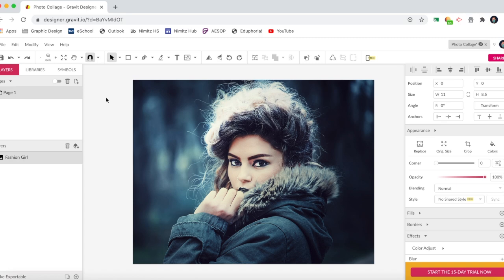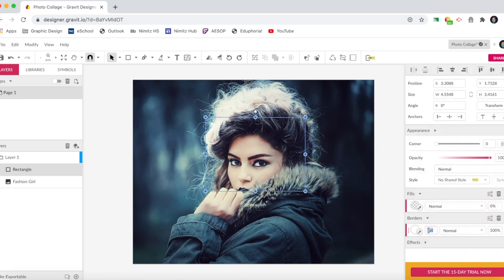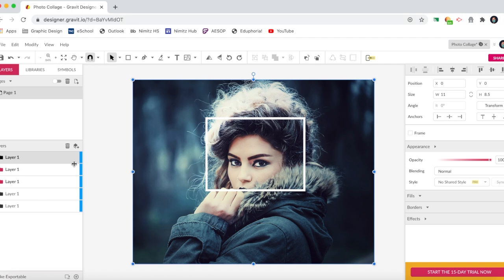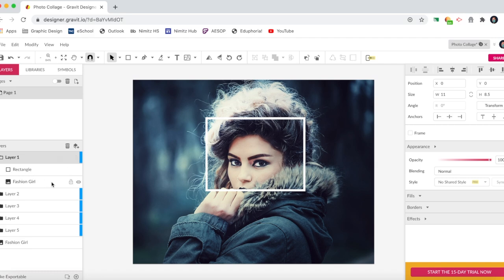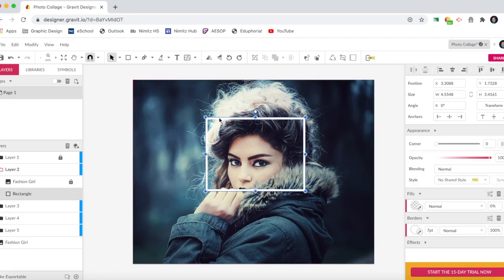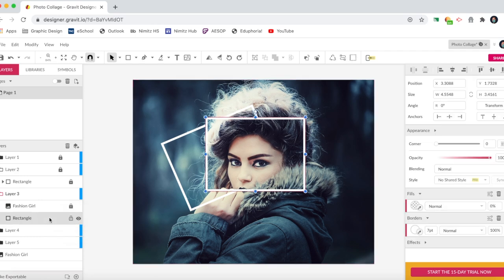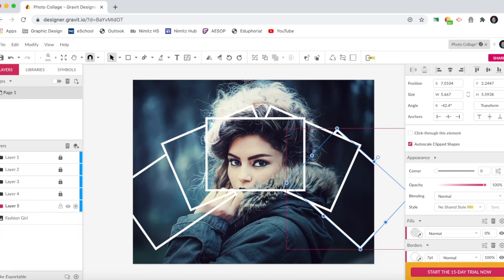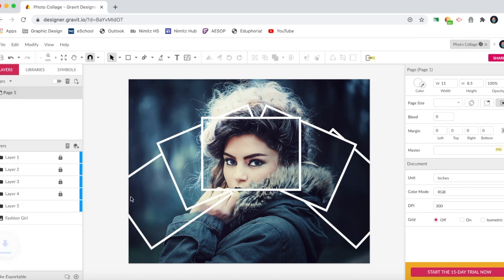Gravit Designer Tutorial-Photo Portrait Collage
This is an introductory tutorial on how to layer + mask photos to create a portraitcollage effect. Primarily for student use, this video gives new designers a pathway to create their own graphics.